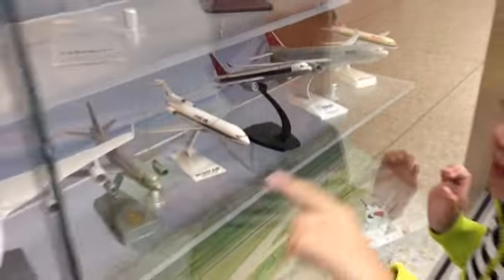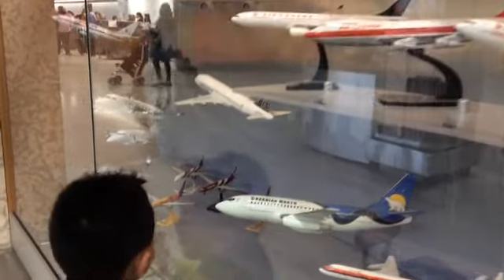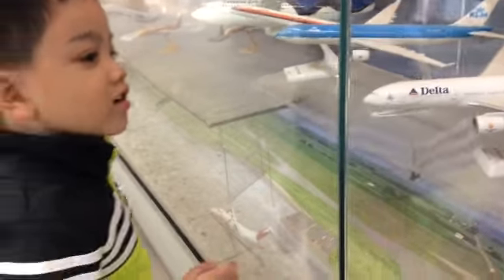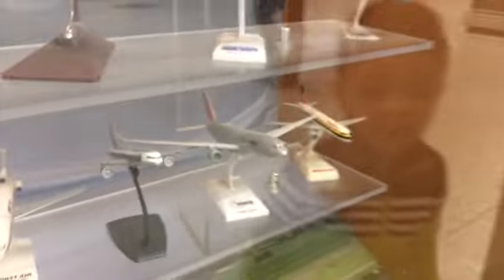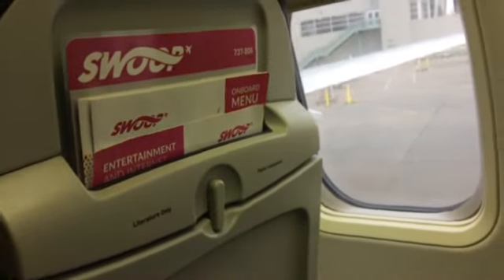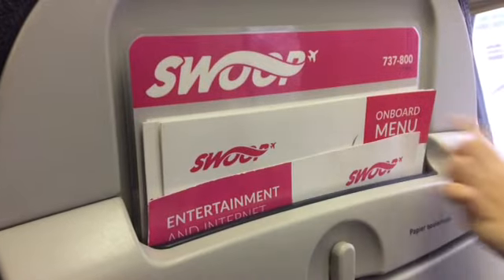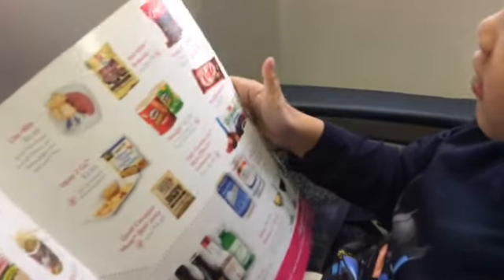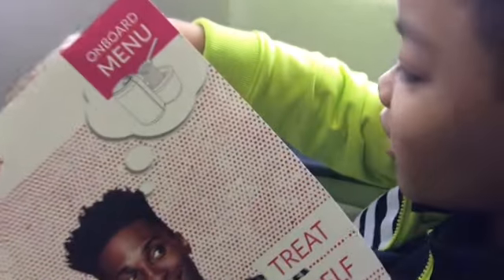A fun review of Swoop Airlines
4 yr-old Husti makes his own cute review of Canada's newest budget airlines, Swoop! Also, watch Husti enjoy the miniature aircraft display at the airport during pre-boarding and see how Husti and Yab entertain themselves during the flight.